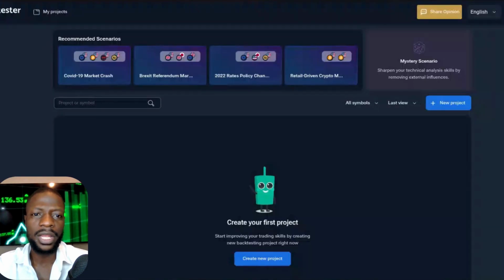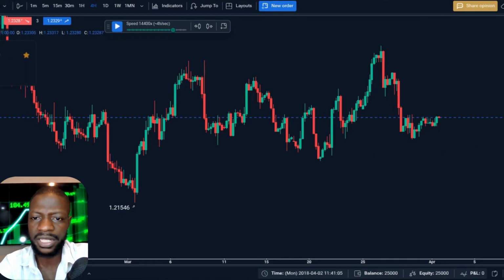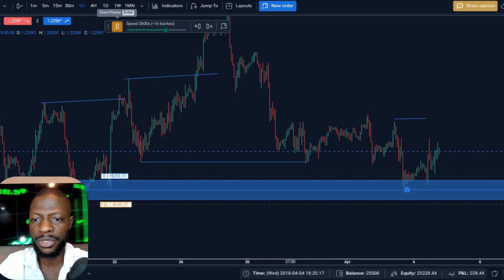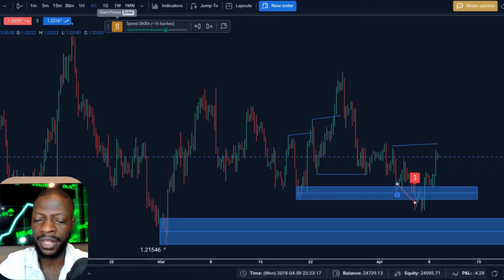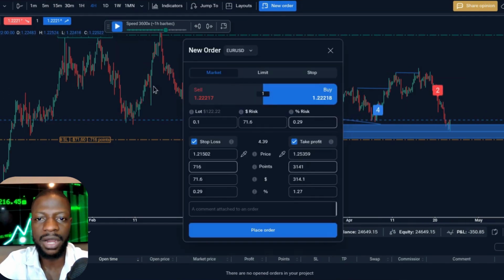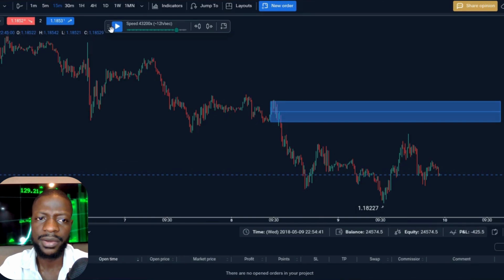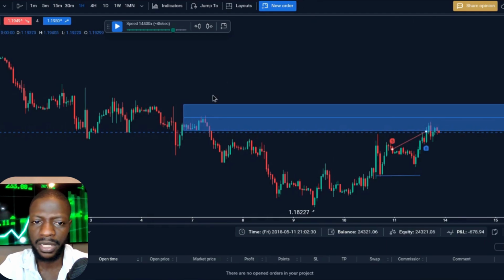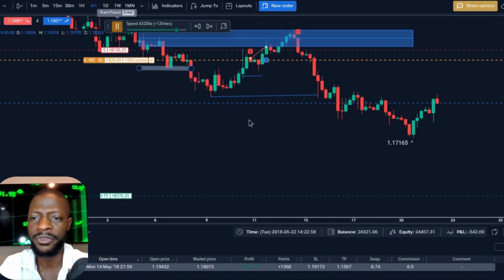My Forex Strategy Exposed //Backtesting it LIVE with Forex Tester online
🔴 LIVE Forex Backtesting Session
Today, I’m going live and walking you through my real-time Forex strategy backtest using Forex Tester Online. Whether you’re a beginner or experienced trader, this session will show you:

✅ How I structure my trading strategy
✅ Real trade examples in backtesting
✅ My exact entry/exit rules
✅ How I use Forex Tester to validate setups

💬 Drop your questions in the live chat – let’s build profitable strategies together!